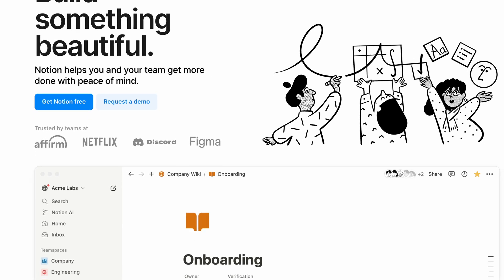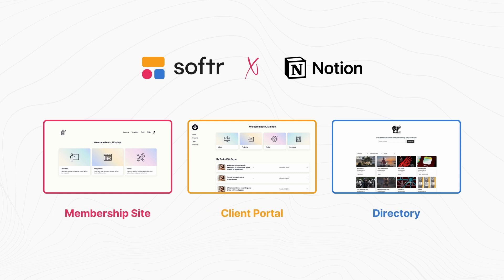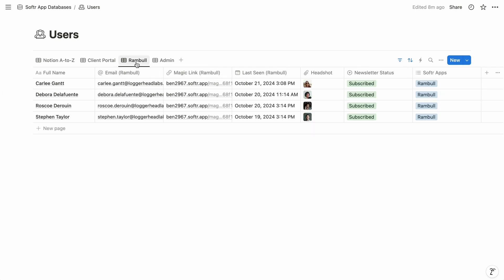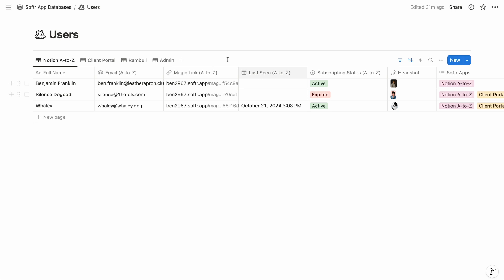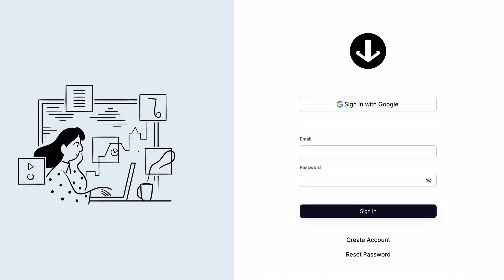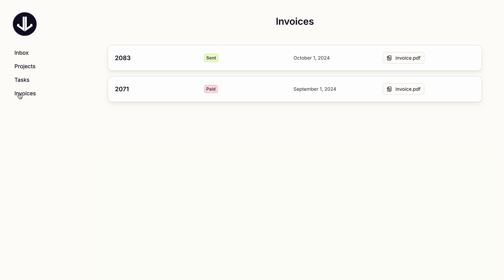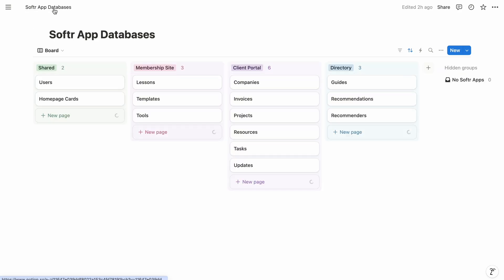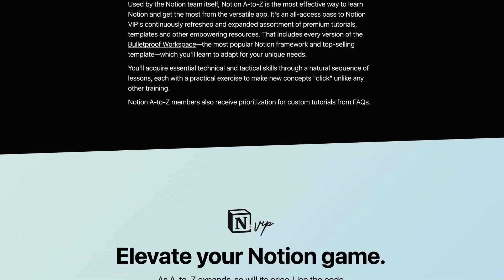NEW! Notion + Softr: Easily Build Powerful Web Apps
Notion and Softr are two of the most useful apps for modern professionals, and they just integrated to form a powerful duo for creating web apps for any need. And through the integration, Softr resolves many of Notion's biggest pain points. Let's explore the possibilities through three examples:

00:34 — What's Sofr?
02:00 — Notion databases and user management
03:36 — Membership site
04:51 — Client portal
07:29 — Directory